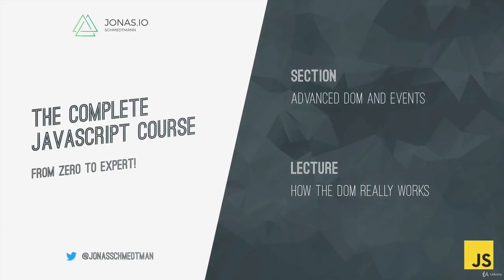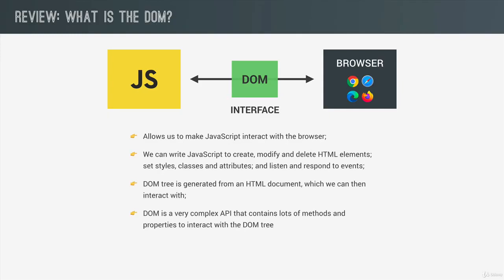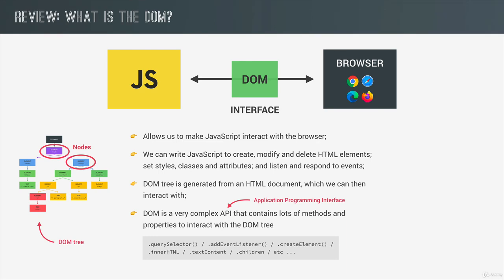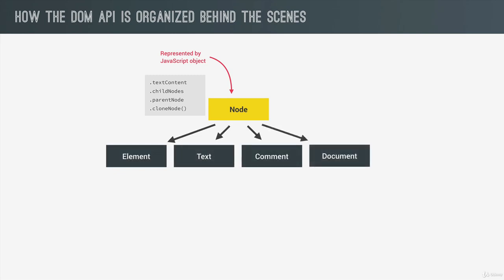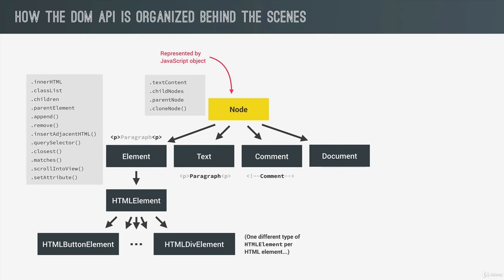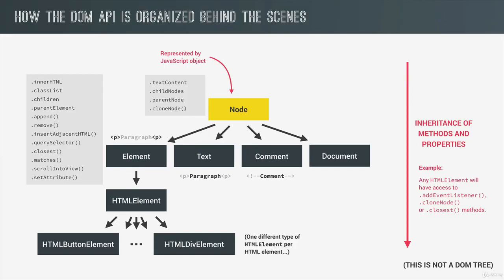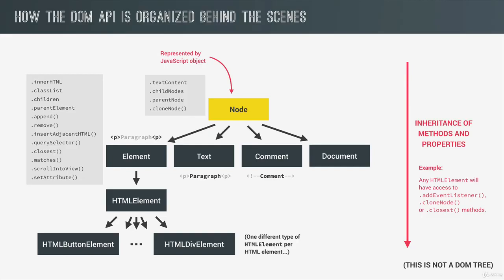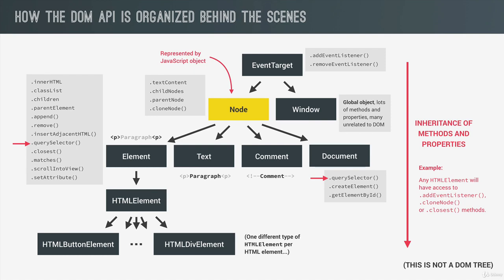180 How the DOM Really Works720p